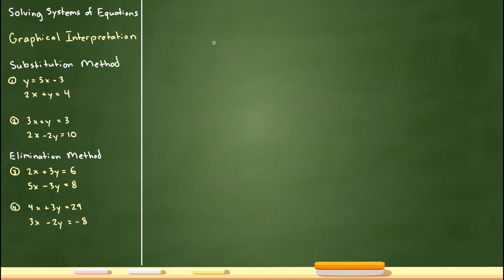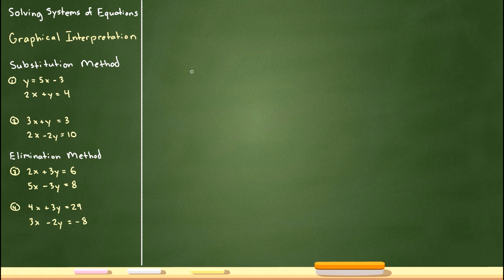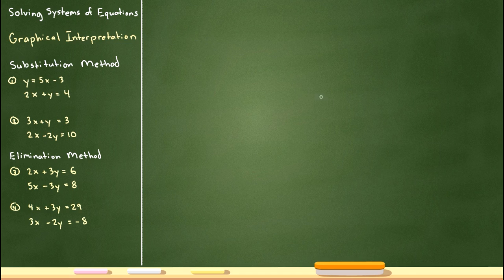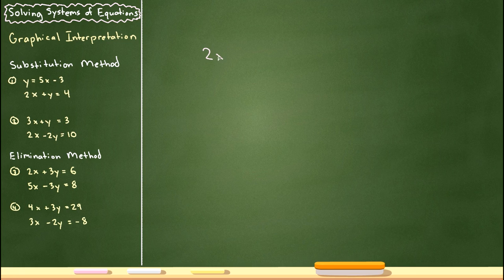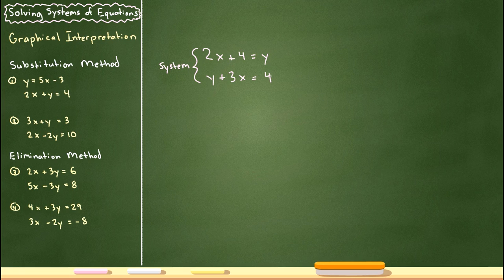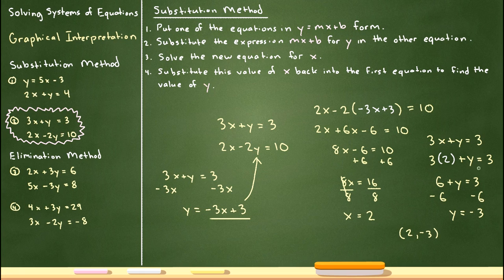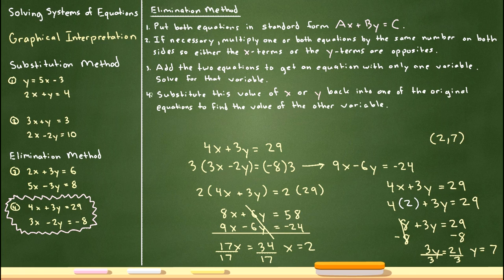Section 4.3 and 4.4 Systems of Equations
This video introduces the topic of systems of equations and how to solve them through a couple of different methods.